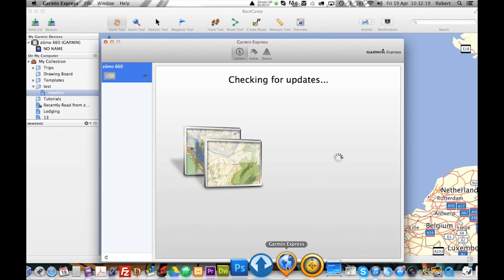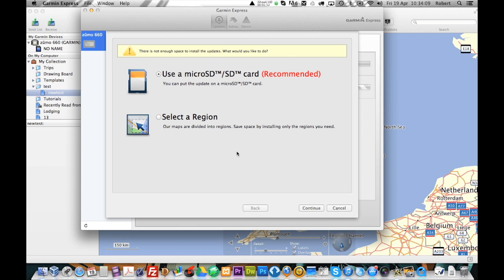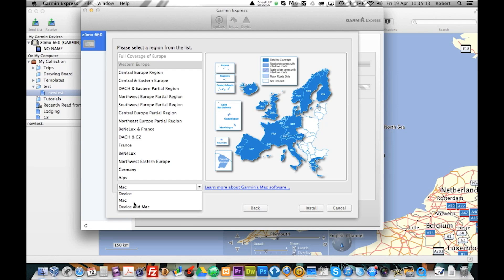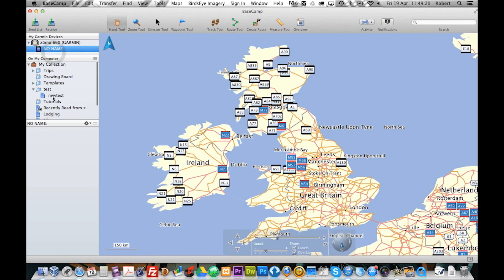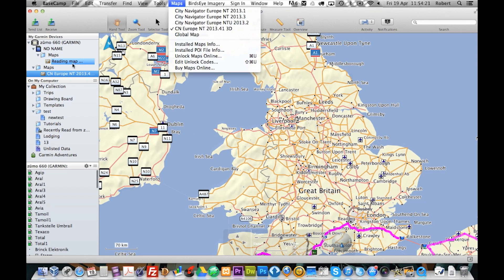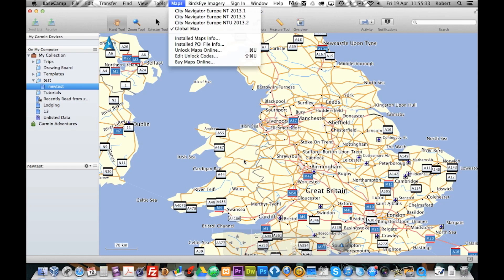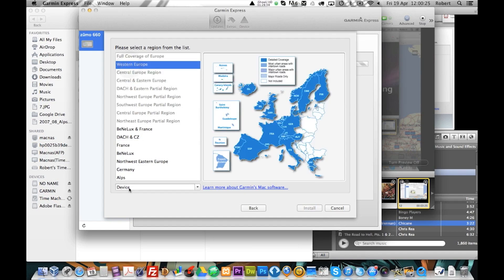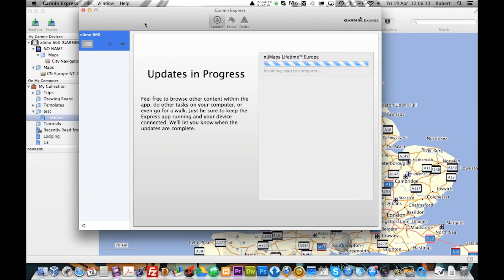Basecamp for Mac: Updating with Garmin Express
This video shows you how to install and/or update your Garmin mapping on to your device (SD card) or MAC with Garmin Express.